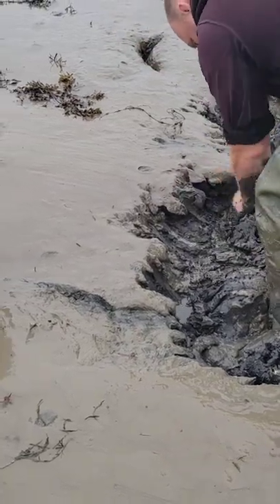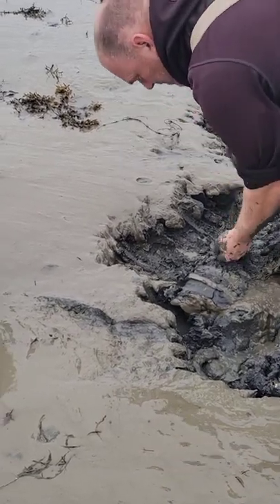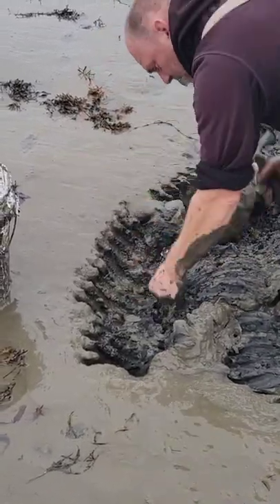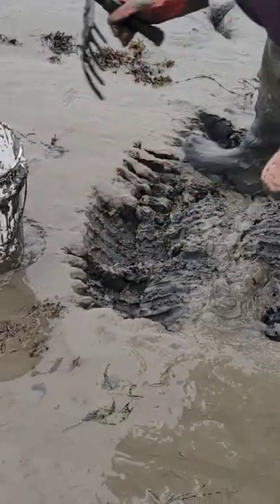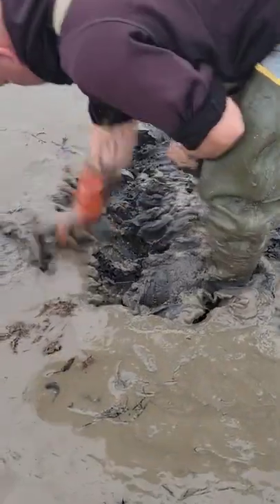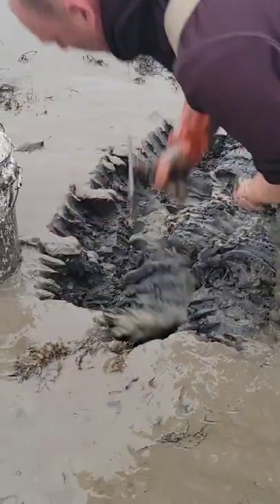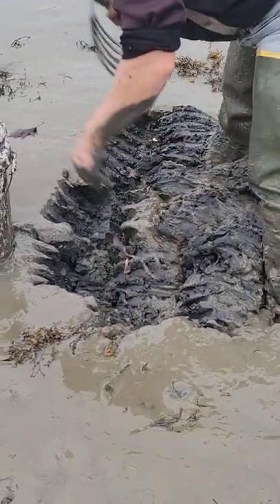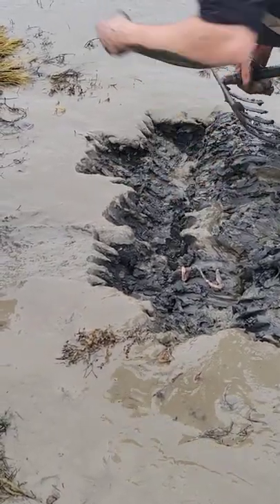Digging for worms in the tidal mud flats in Maine.